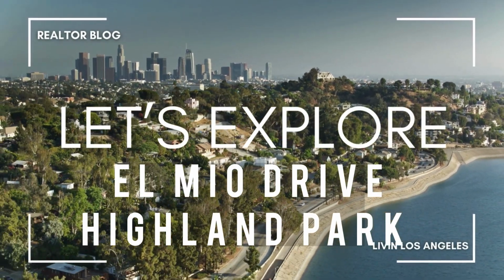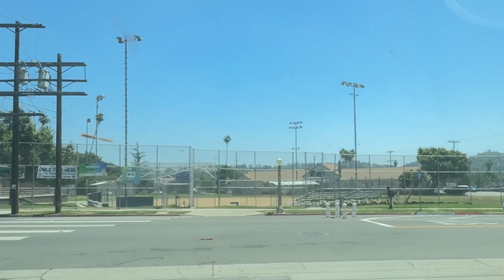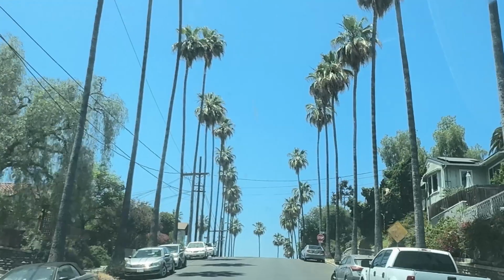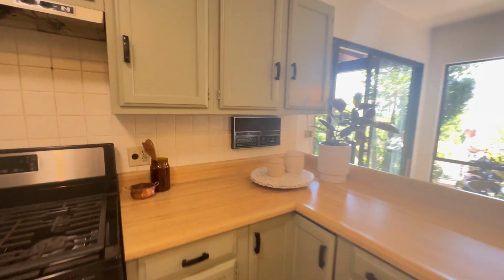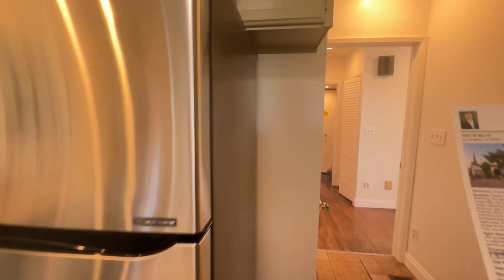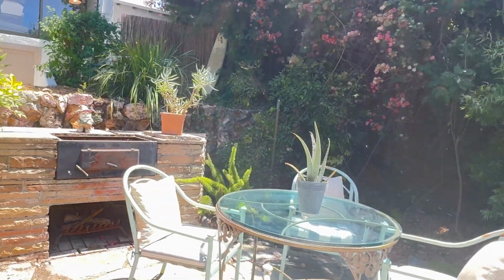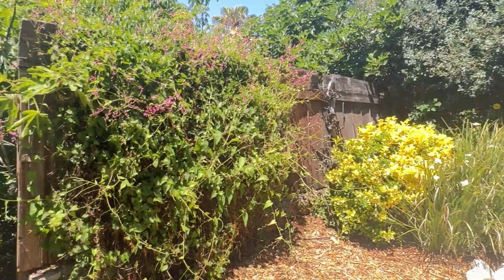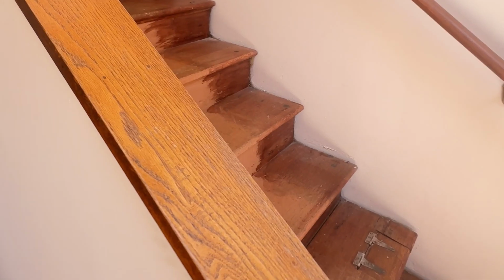What $1,299,000 Gets You in Highland Park, Northeast Los Angeles, CA: Property Tour of a HPOZ Home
Buy or Sell Real Estate in Los Angeles with COMPASS Realtor Victoria Munoz

4 🛌 beds 2 🛁 baths
2,197 sq ft

NELA Finest HPOV Highland Park

losangelesrealestate losangeles realestate realtor larealestate losangelesrealtor luxuryrealestate californiarealestate pasadena losangeleshomes realestateagent dreamhome milliondollarlisting la nela california losangelesrealtor luxurylifestyle househunting buyers socalrealestate buyersagent lahomes realtorlife sellersThis video is about all things real estate selling or buying your forever home. From showing open houses through Buyer's tours, what to do before Probate, working with a Trust or just moving to the following neighborhoods in Los Angeles County-Atwater Village, El Sereno, Echo Park, Eagle Rock, Glassell Park, Los Feliz, Mount Washington, Silver Lake, South Pasadena, Alhambra, East Los Angeles, City Terrace, Northeast Los Angeles. These Areas Go to the most looked-at neighborhoods in all of L.A. County. San Gabriel Valley, Los Angeles, and Northeast Los Angeles.

*CC automated by YouTube not the creator
What LA area would you like to see next?
Victoria Munoz Compass Agent DRE 01935537
Connect Call or Email Your Relocation Time Line to Los Angeles
"Fair Housing Disclaimer: This video is intended to provide general information regarding [insert house tour, e.g., real estate properties, housing options, rental opportunities, etc.]. We abide by fair housing laws and do not discriminate on the basis of race, color, religion, sex, handicap, familial status, or national origin. All individuals are encouraged to seek independent legal advice regarding their specific circumstances. For more information on fair housing laws, visit HUD or local fair housing agencies."
*Use the Compass Platform for Up to Date Real Estate Technology.
Sellers Do You Need Help With Making Your Home Ready to Sell?
*Try Compass Concierge.
*Listing info provided in Compass MLS links*
Please note: The videos displayed on this channel may contain properties that are not owned or listed by Compass or Compass Agent Victoria Munoz, unless stated otherwise. These videos are created for informational and educational purposes only. While we strive for accuracy, we do not guarantee the completeness or correctness of the information provided in these videos. Viewers are encouraged to conduct their own due diligence and consult with a qualified real estate professional regarding any properties featured in these videos. Compass nor Compass agent is not responsible for any inaccuracies or discrepancies in the information presented.